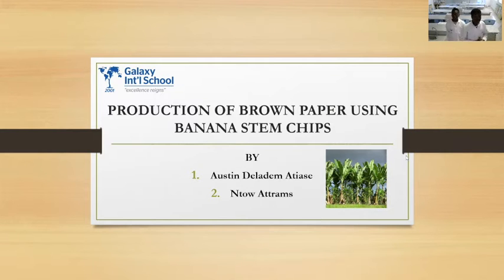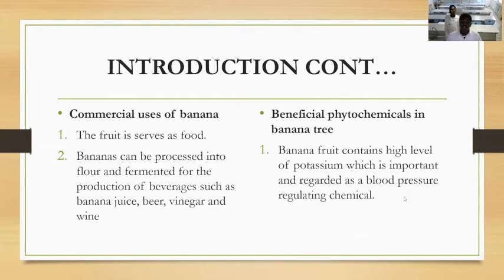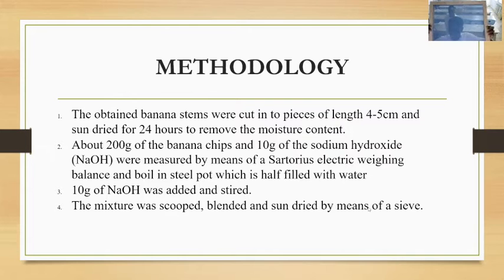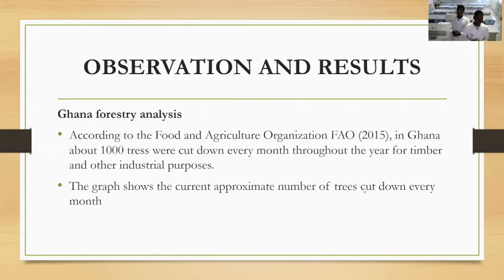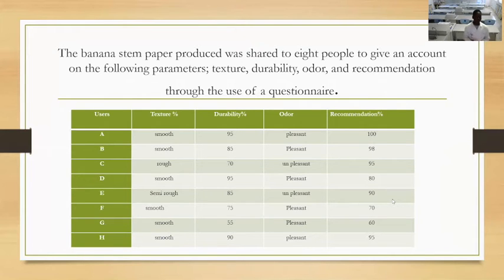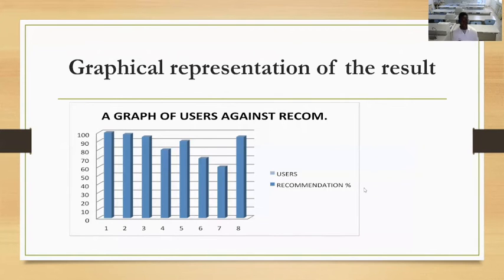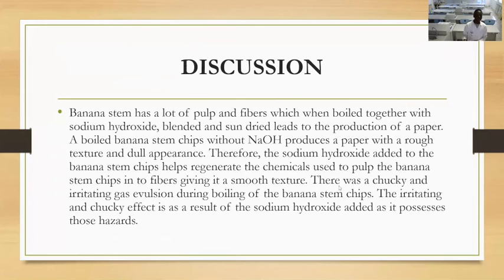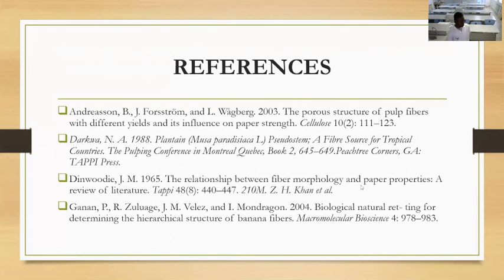3948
Production of Brown Paper Using Banana Stem